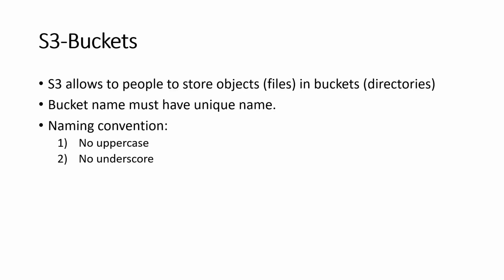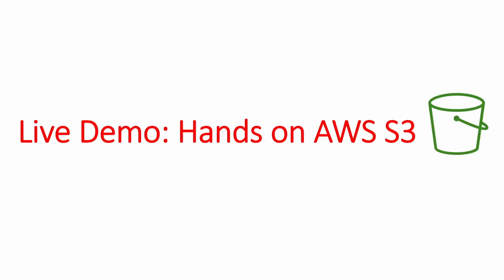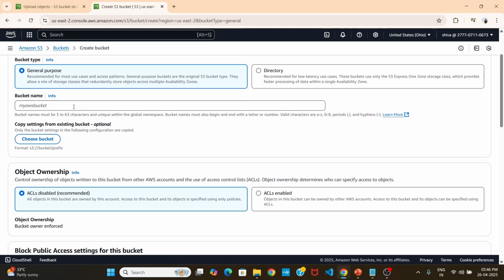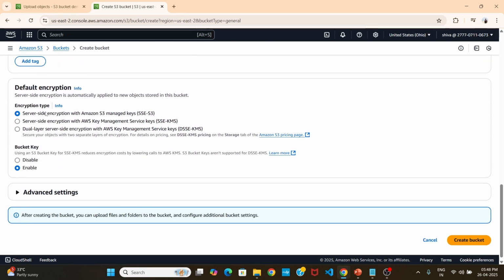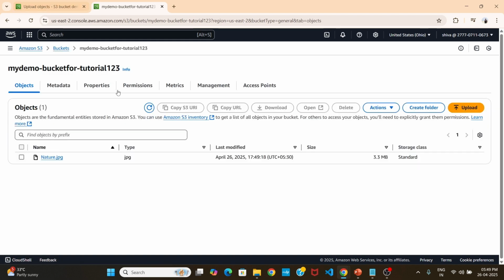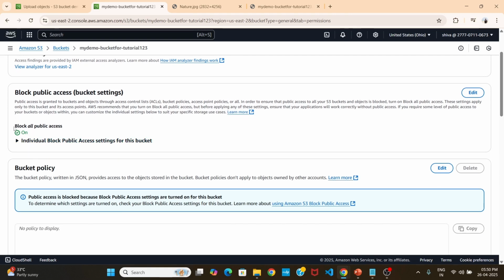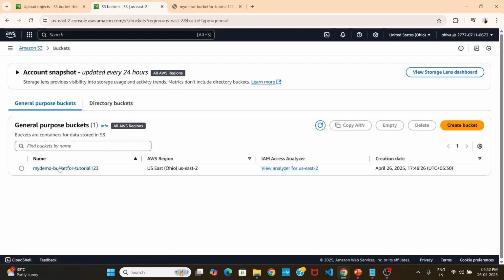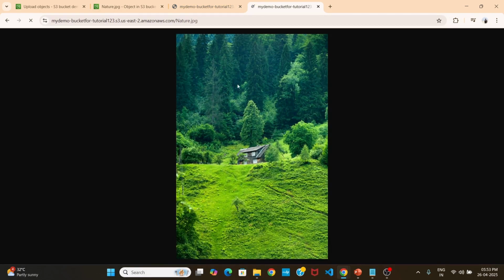AWS S3 Explained for Beginners | Buckets, Objects, Storage Classes | Hands-on Demo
Welcome back to **Tech and Take**! 🚀

In this video, we dive deep into **Amazon S3 (Simple Storage Service)** and explain:
✅ Buckets, Objects, and Keys
✅ Different Storage Classes (Standard, Infrequent Access, Glacier)
✅ Hands-on Demo: Create a Bucket and Upload an Object

🎯 Perfect for AWS beginners and cloud enthusiasts who are starting their AWS journey!